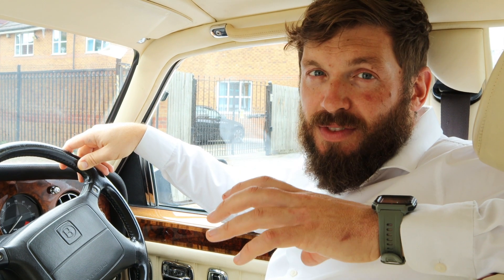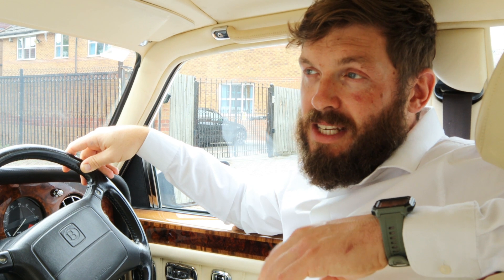Hydraulic System Pressure Test for your Rolls-Royce or Bentley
Matt demonstrates a simple pressure test that can be performed on all Rolls-Royce & Bentley models from the end of the Rolls-Royce Silver Cloud, when the first Silver Shadows started to come out, all the way to Pre-Arnage models.

It's an easy test you can perform yourself to find out whether your valve bodies are holding pressure and / or if your spheres have any gas in them.

Related Accumulators:
- RH2343SX
- RH2390SX
- CD6000GMF

Related Valve Bodies:
- UE39519
- UE37583SX
- CD5999GMF